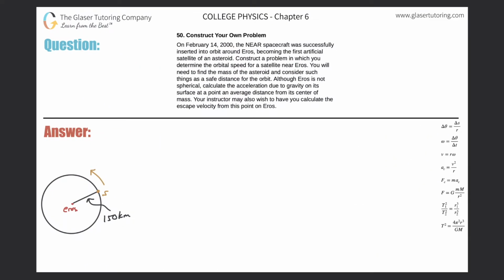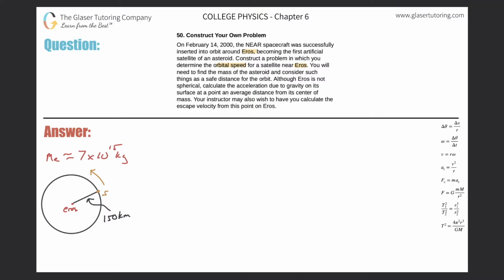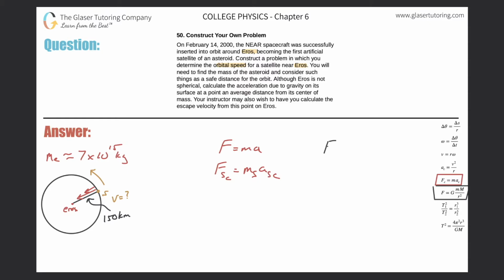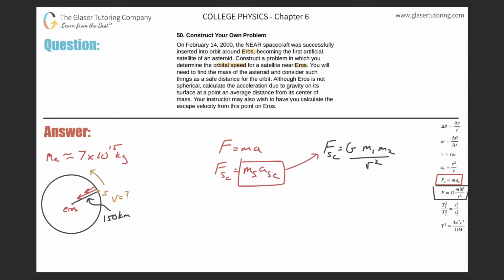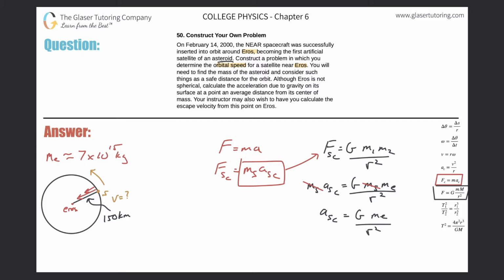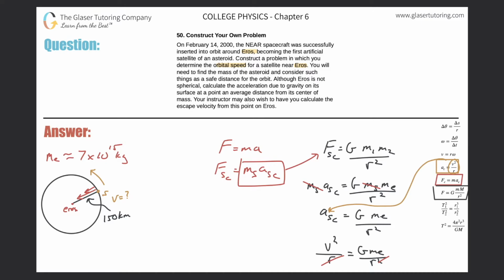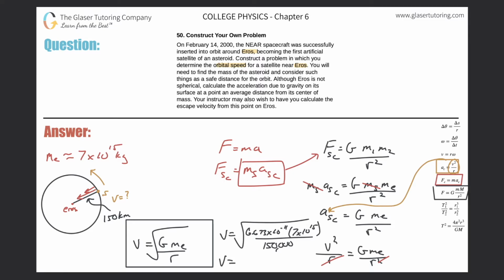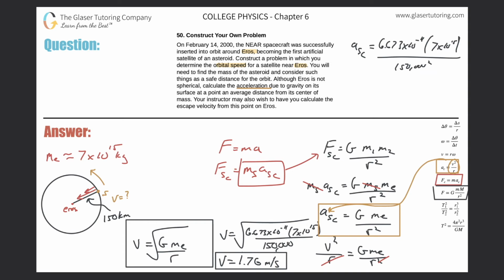6.50 | On February 14, 2000, the NEAR spacecraft was successfully inserted into orbit around Eros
On February 14, 2000, the NEAR spacecraft was successfully inserted into orbit around Eros, becoming the first artificial satellite of an asteroid. Construct a problem in which you determine the orbital speed for a satellite near Eros. You will need to find the mass of the asteroid and consider such things as a safe distance for the orbit. Although Eros is not spherical, calculate the acceleration due to gravity on its surface at a point an average distance from its center of mass. Your instructor may also wish to have you calculate the escape velocity from this point on Eros.